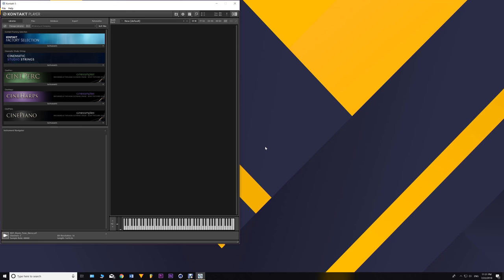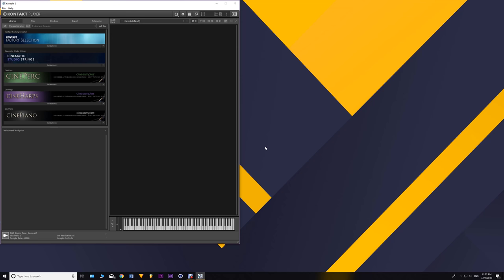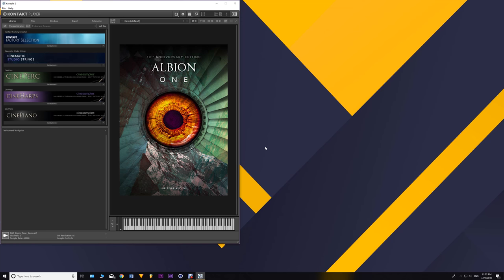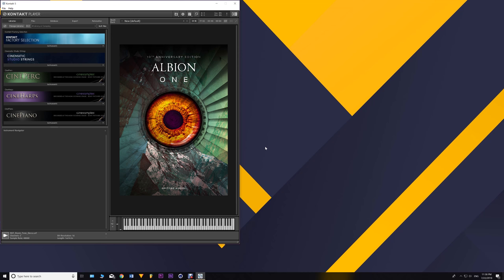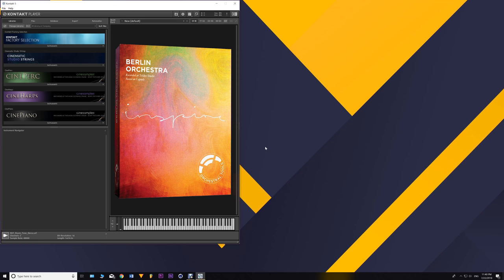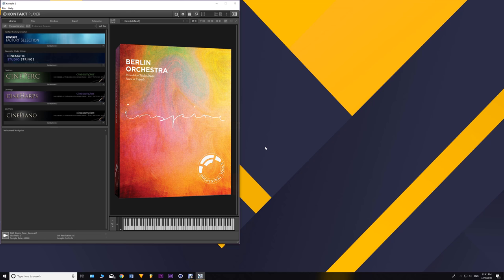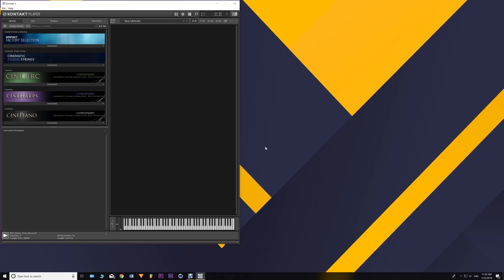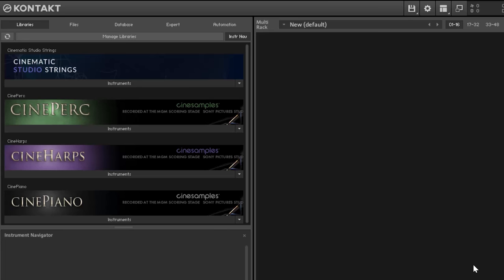Perfect Samples Libraries to Get You Started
In this short guide, I will go through some of the most successful libraries in the market. What's good about the mentioned libraries is that they're all compatible with the FREE version of Kontakt called "Kontakt Player". I've personally handpicked these libraries, because I was able to test them myself and I can say they are well-worth the price. The quality you will get is completely professional recorded in some of the world's best recording studios, performed by world-class players and mixed by award-winning sound engineers. I'm positive you won't be disappointed with the sound you'll get.

© Abdulrahman Al-Othman